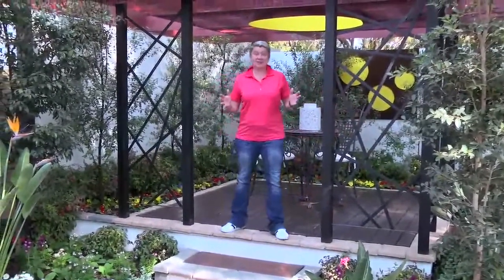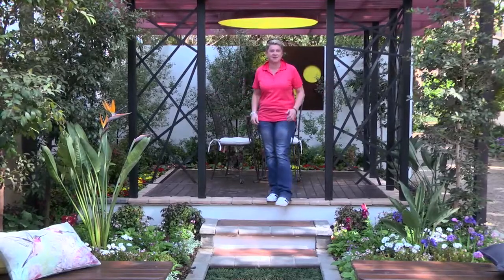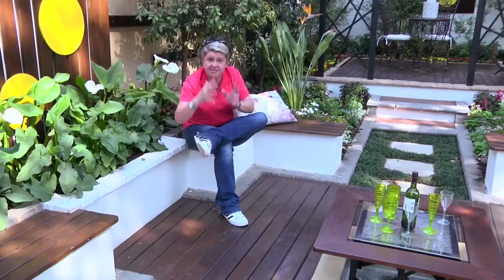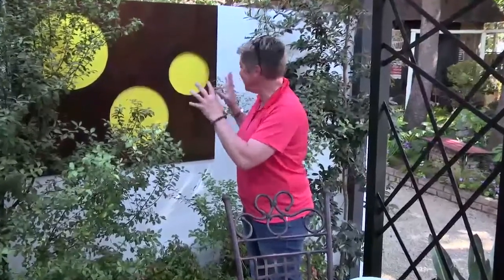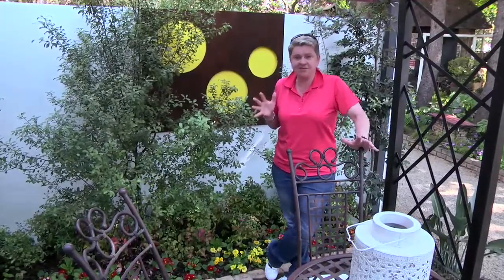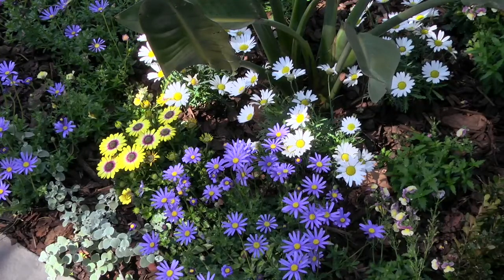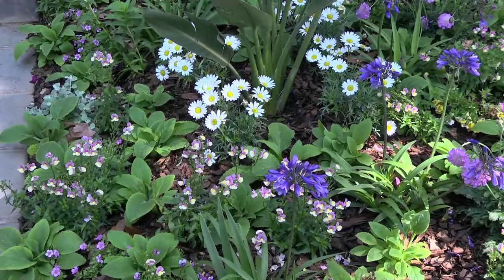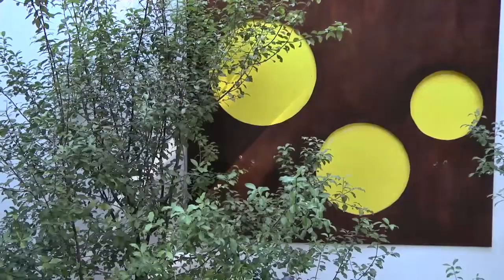Call it colour garden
In this video, Tanya Visser shows us a spring festival show garden that utilizes small spaces.